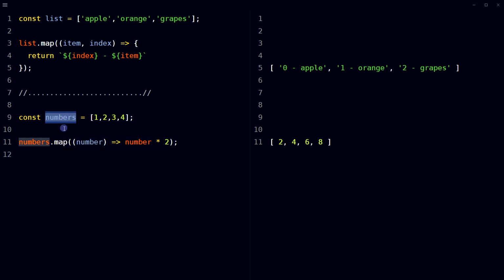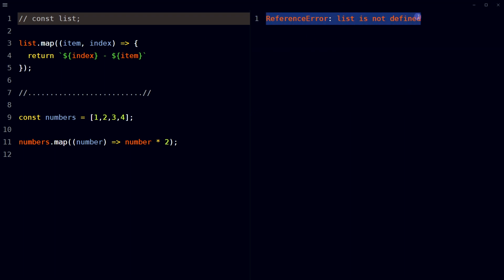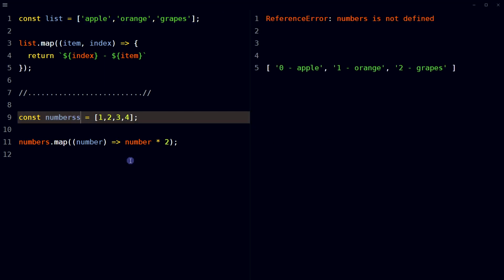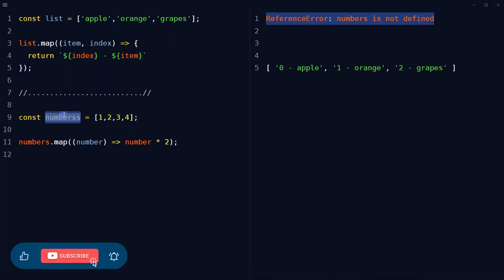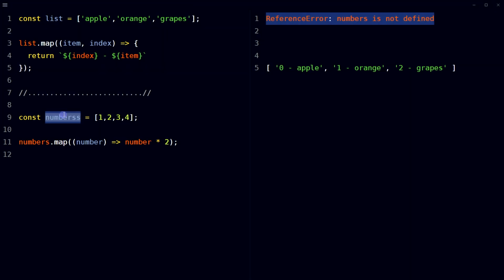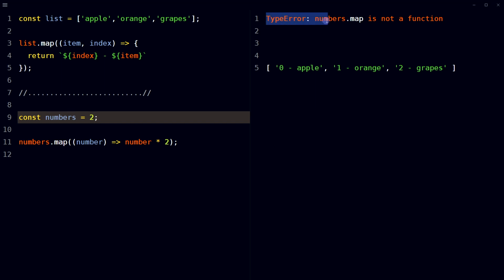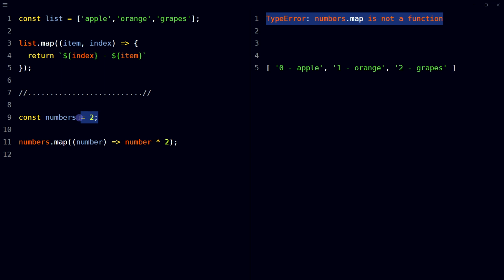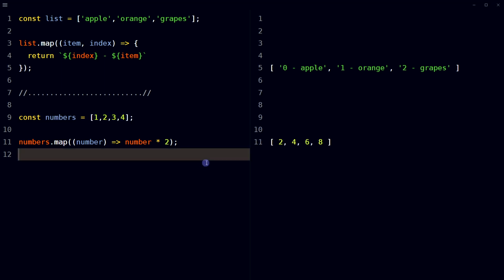Map Not Working in Javascript | Map Function Not Working in React JS | All Possibilities with Fix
Sometimes, map function does not work. Many React JS beginners face this issue. There could be several reasons why the map function is not working in React js. In this video I will give you possible reasons and solutions.

*Possible Errors:*
- SyntaxError: Missing initializer in const declaration
- ReferenceError: array is not defined
- TypeError: array.map is not a function
- TypeError: map is not a function
- SyntaxError: Unexpected token

*Solutions to 'map not working' are below:*

*- Incorrect Syntax*
First thing that you should check is incorrect syntax. Double-check that you have used the correct syntax for the map function. Make sure that you have called the map function on an array and passed a callback function with at least one parameter. For example, if you have an array numbers, you can use numbers.map() to map over it.

*- Null or Undefined Value*
Check that the array you are trying to map over is not null or undefined. If it is, you will get an error when you try to use the map function on it.

*- Incorrect Variable Name*
Make sure that the variable you are trying to map over has the correct name. If the variable name is misspelled, you will get an error when you try to use the map function on it.

*- Component is Not Rendered or Invalid Import Used*
If the component that contains the map function is not rendered on the page, you will not see any output. Make sure that the component is properly rendered. Another things to check is, to export the data before importing it in a component. This is for the situation where this data is being used as array to map.

*- Error in the Callback Function*
If there is an error in the callback function that you passed to the map function, it will not work properly. Check the function for any syntax errors or logical errors.

*- Using Map on non Array Value*
Make sure that you are calling the map function on an actual array value. If you try to use the map function on an object, string, or number value, it will not work and you will get an error.

By checking for these potential issues, you should be able to identify the problem and get the map function working in your React.js project.

So there can be a number of reasons such as incorrect syntax, null or undefined value, incorrect variable name, component not rendered, error in callback function, or, using map function on non-array value.

Make sure you don't have these issues to avoid the map function errors in react js project.

*Default MAP is Not a Function | React JS Tutorial*

This tutorial answers following queries:
- Map not working in javascript
- Map function is not working in react
- Map function not working in react js
- Default map is not a function
- How to map object in react
- Using map function in react
- What is map function in react
- How to map array in react
- How to use map function in react
- How to use map function in react js
- Map is not a function error in react